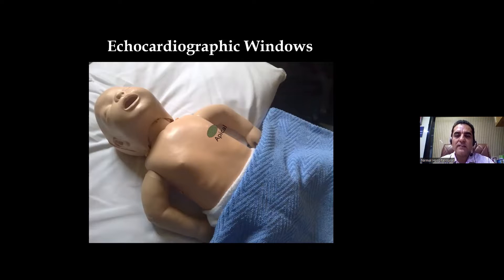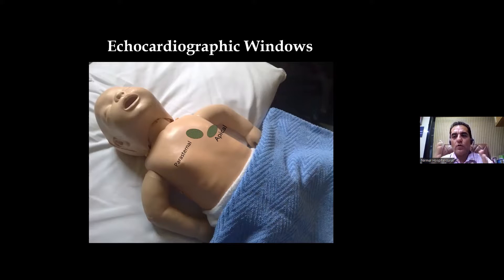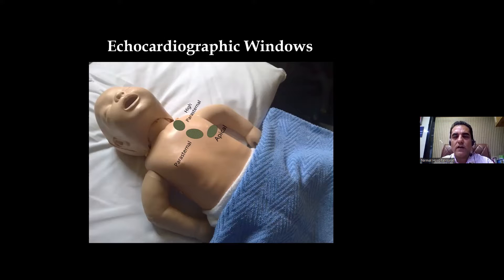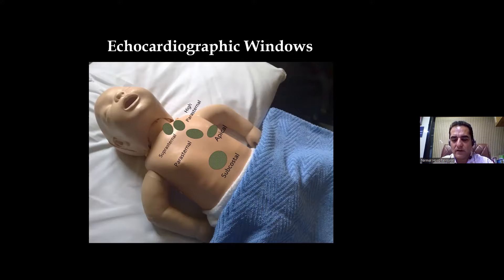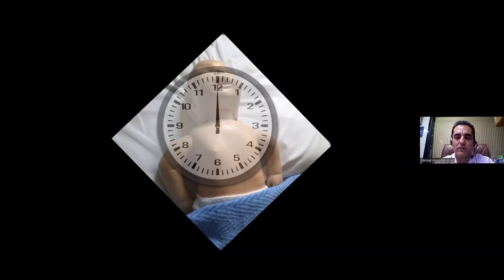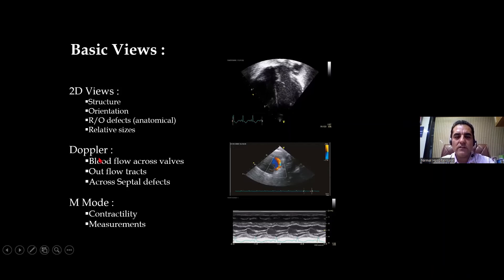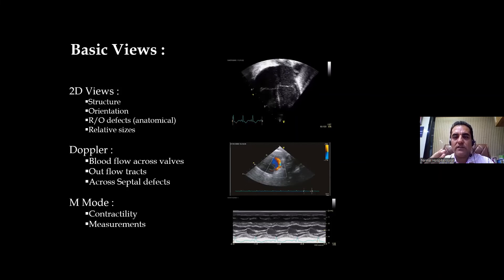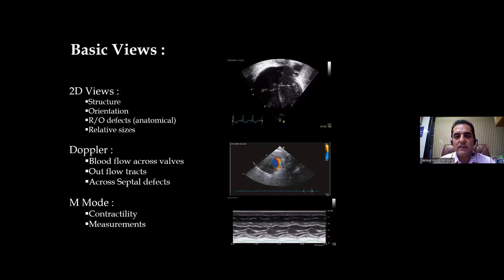Basic echo views l NICU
In this video, Dr Mohit Sahni provides a quick overview of basic echo views.

Dr Mohit Sahni is consultant Neonatologist trained in Australia and Canada (after finishing medical training in India)-he has a great passion for teaching, and is the director of NfEcho course (neonatal focus echocardiography), which is an online as well as physical course. He has teaching groups on whatsapp, and his own YouTube channel for teaching echo. He is the Editor in Chief, Journal of Neonatology India.
His social media links-NfECHO neonatal echo on Instagram